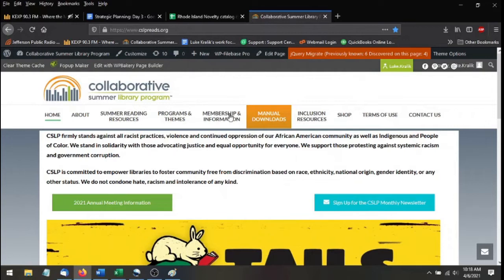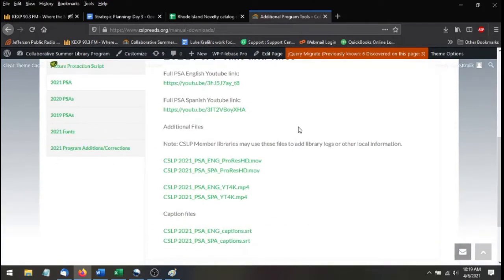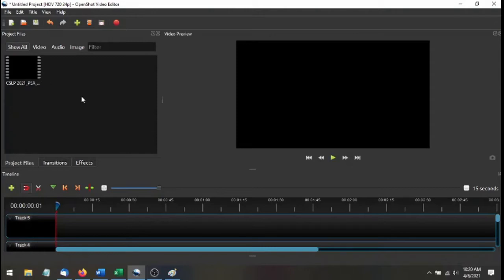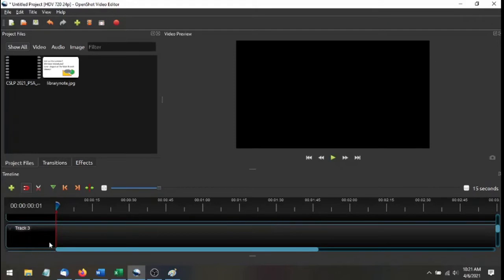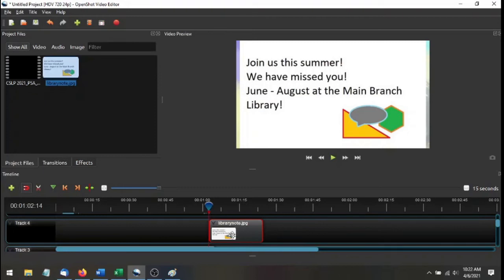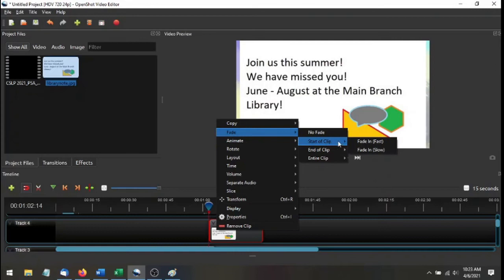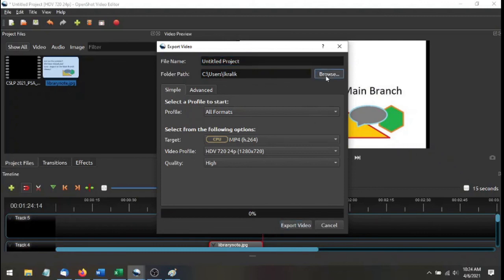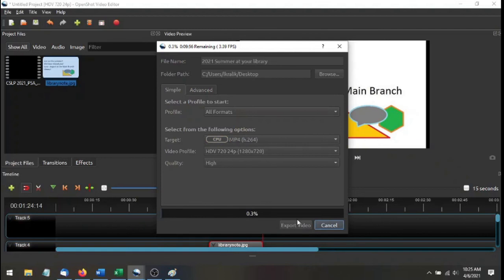How to add your library info to the CSLP PSA video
In this video you will learn a simple process for adding your library's information to the end of the CSLP PSA.